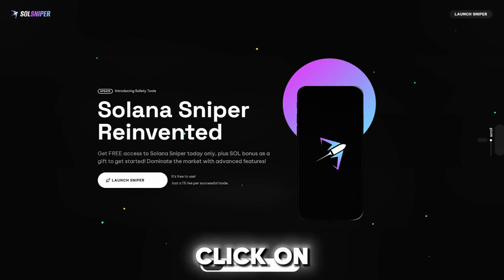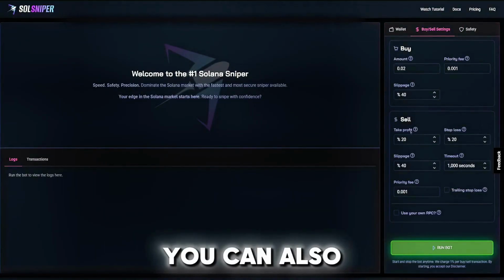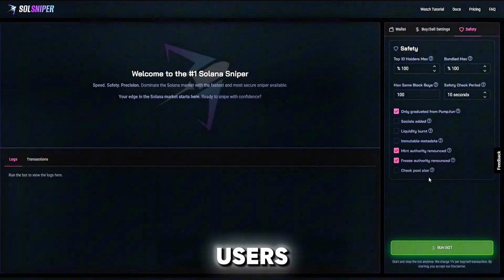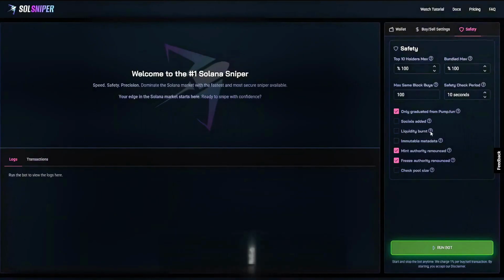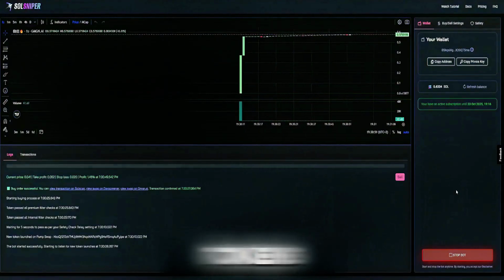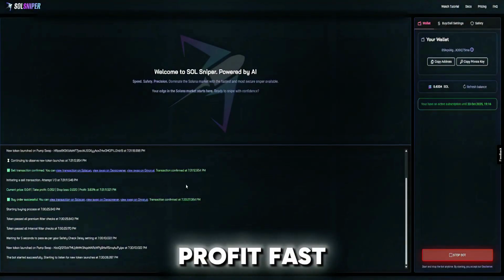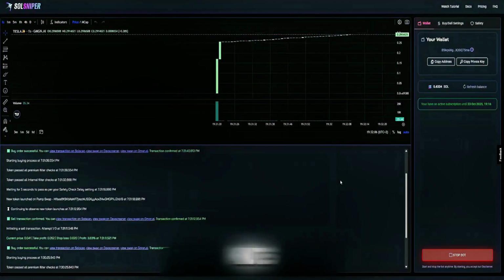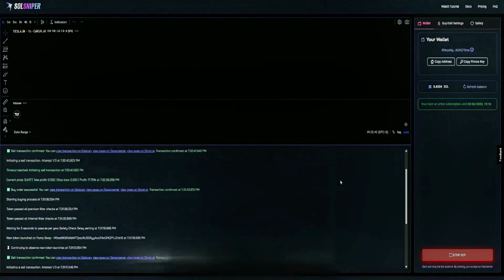Solana Sniper Bot Basics & Meme Coin Sniper Bot Guide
Sniper Bot Essentials

The Sniper Bot operates as a focused tool built for rapid reaction in the unstable arena of meme-driven markets.

Why Solana? 🚀
Solana’s high-speed block production and minimal fees create a foundation that supports constant scanning and instant triggers. This makes the network particularly suitable for systems handling sniper bot operations, especially when the target is a newly deployed meme coin. The combination of throughput and efficiency reduces friction during the heaviest moments of on-chain activity.

Core Mechanics 🎯
- Reaction to freshly launched tokens the second liquidity appears
- Automated routines tailored for sniping meme coins across active Solana exchanges
- Filters and checks designed to avoid common early-phase traps
- Adjustable parameters for fine-tuning accuracy on a sniper bot on solana

Momentum Advantage 🌀
The bot frames this process into something structured, allowing consistent engagement with emerging trends before broader movement takes hold.